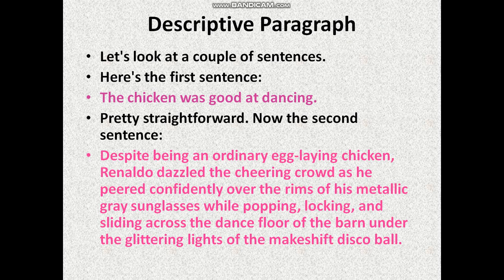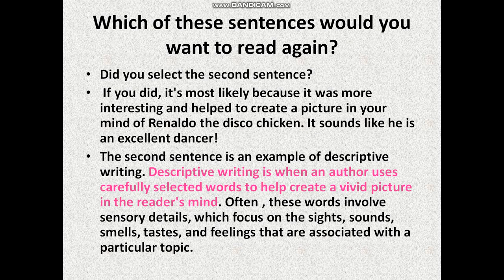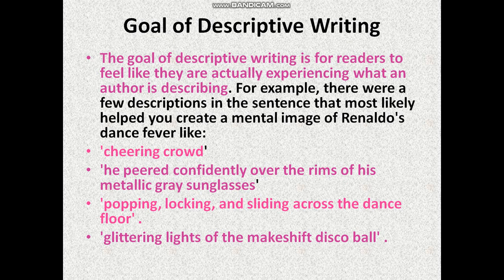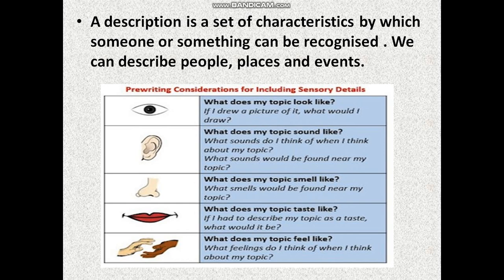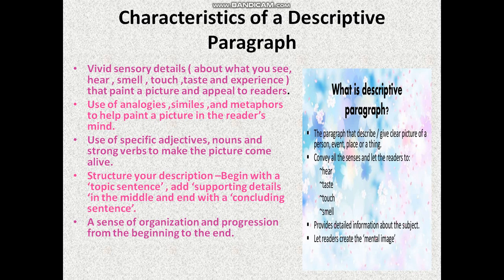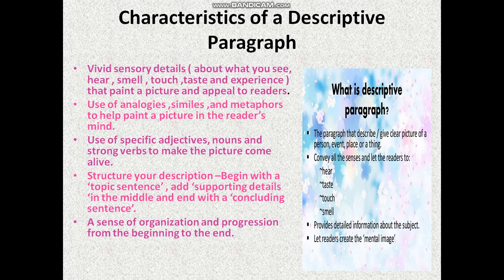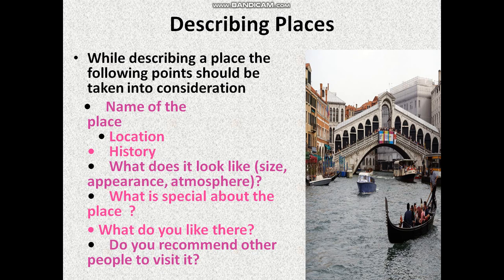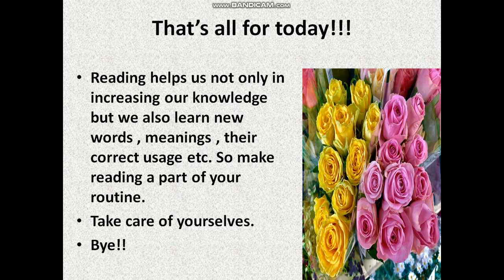Descriptive Paragraph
I have made this video for my children during the lockdown, taking help from the internet and books available at that time. I hope you all found it informative.